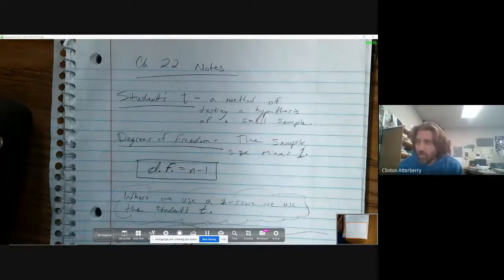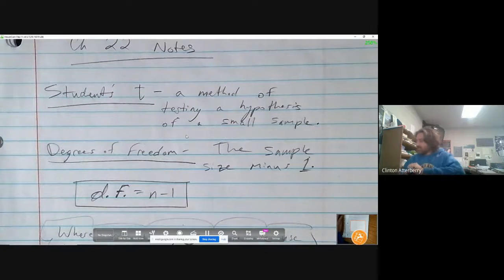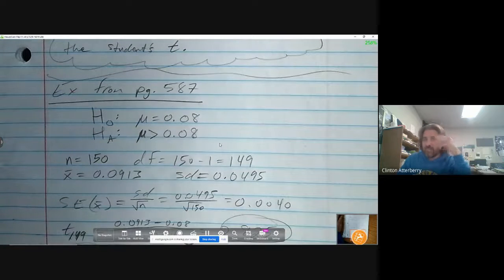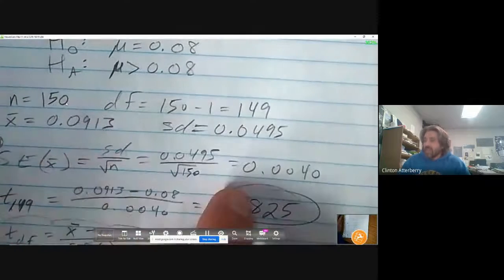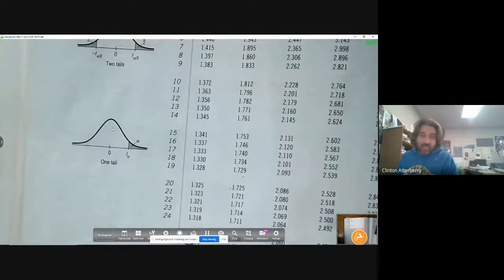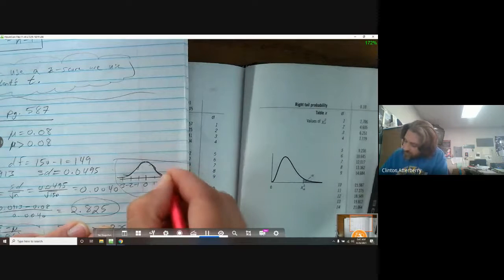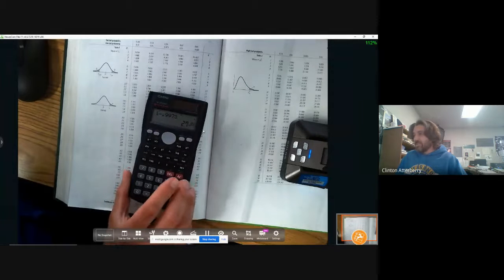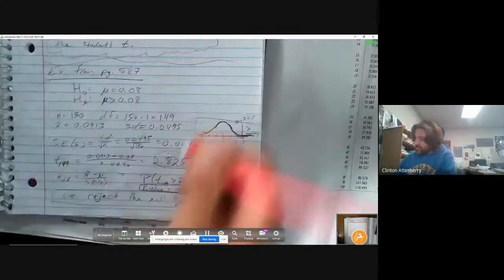Stats Ch 22 Notes